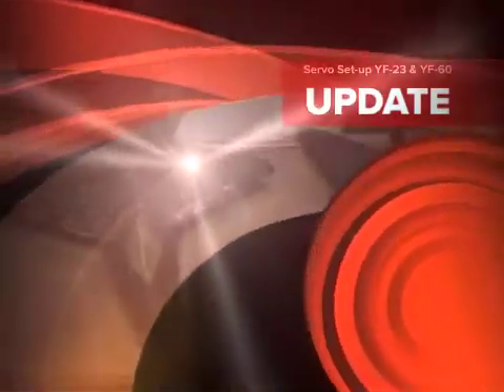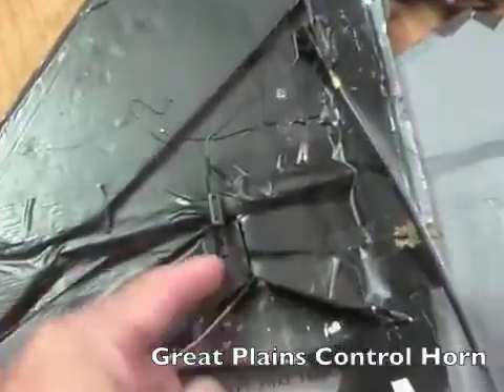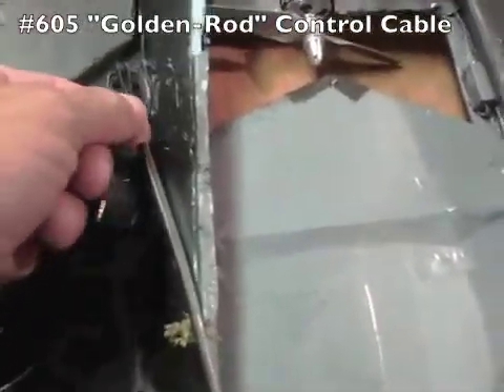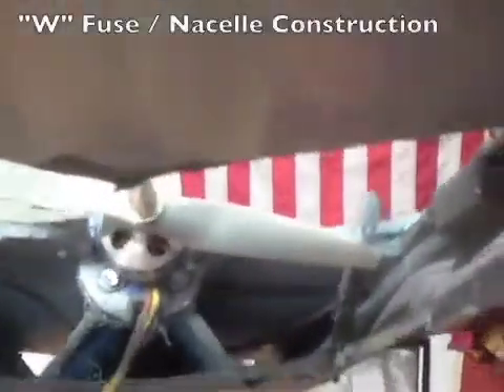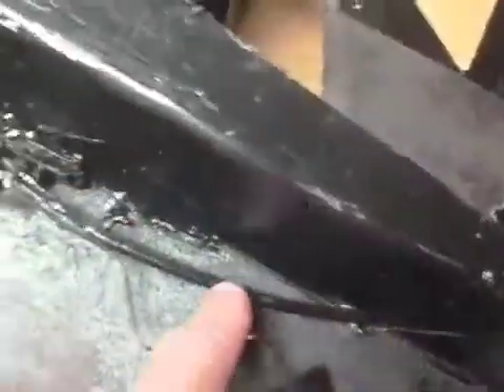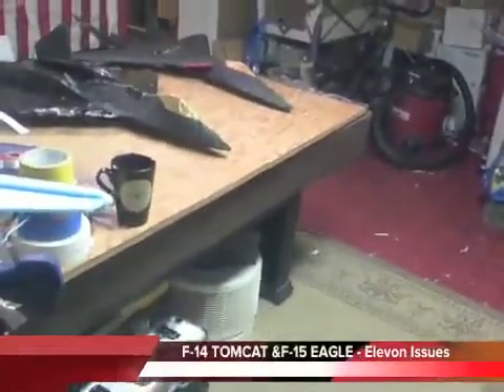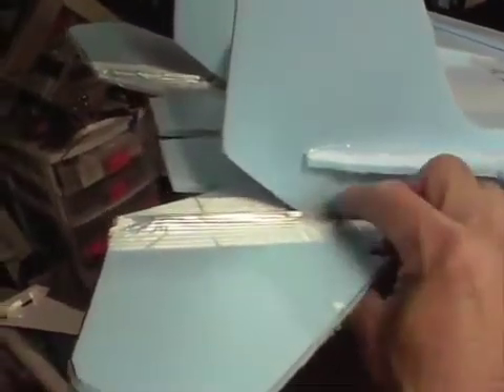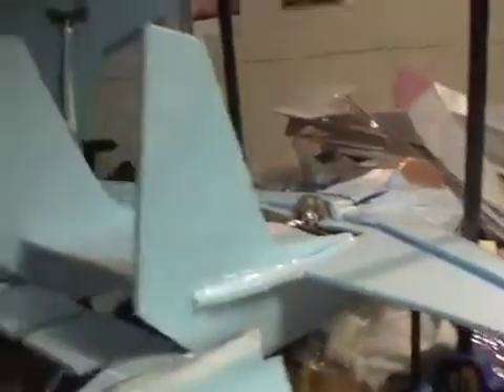Servo and control Set-up YF-23 & YF-60.mov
Here is a video to hopefully answer questions concerning the control set-up on my YF-23 and YF-60 park-jets. Also I go over the elevon-on-a-stick mods for the F-14 and F-15.
This would have been up sooner but I had an apartment to turn-around for my new tenants.
The Joys of being a landlord.